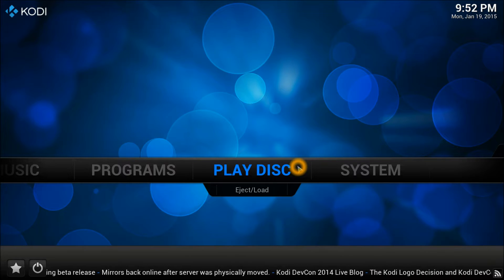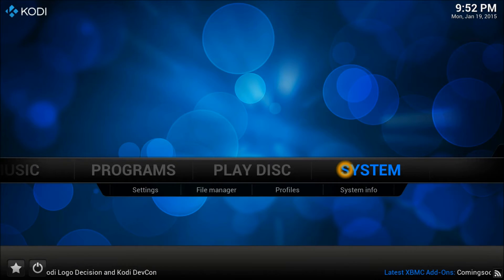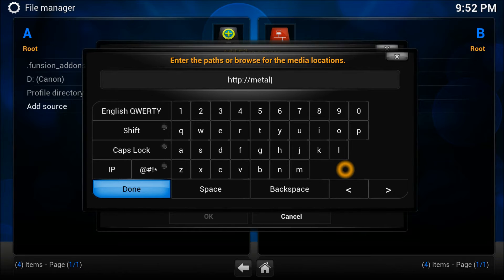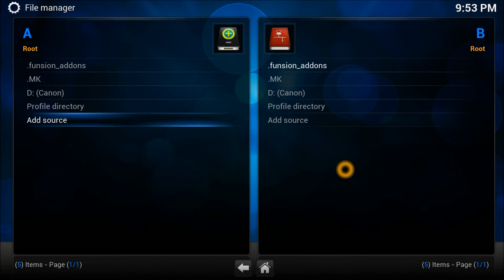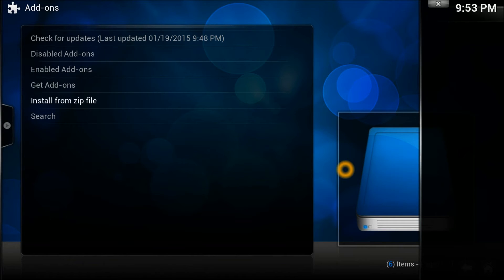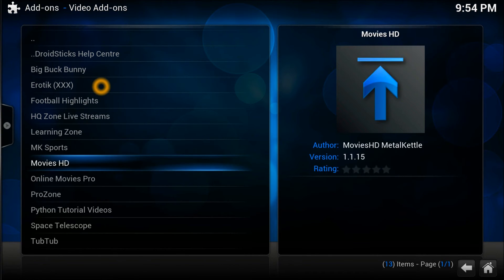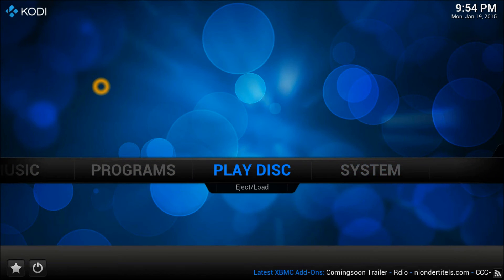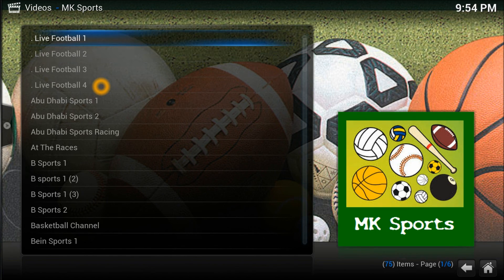KODI/XBMC 2015 How to install MK Sports Addon (January 2015) - All Sports IPTV